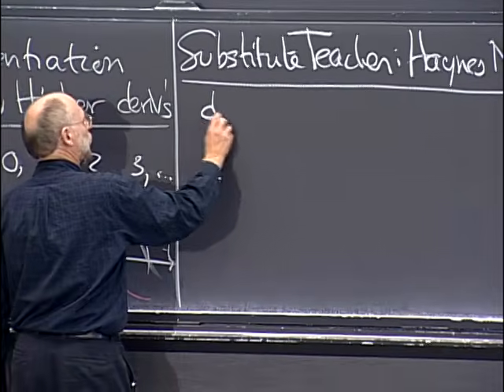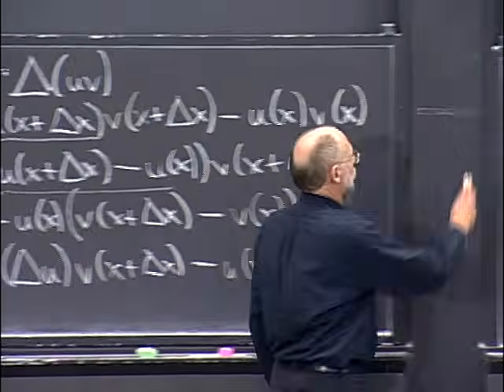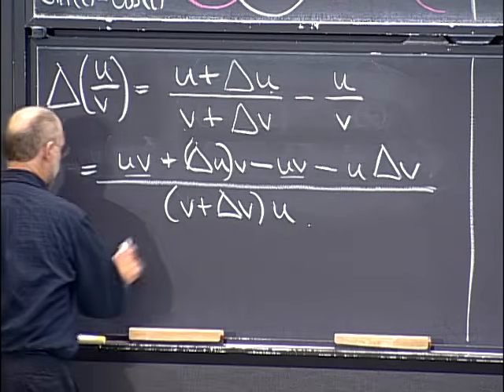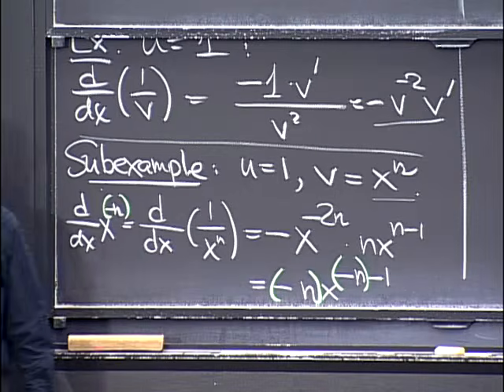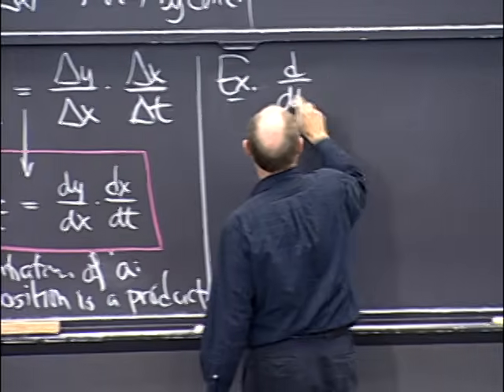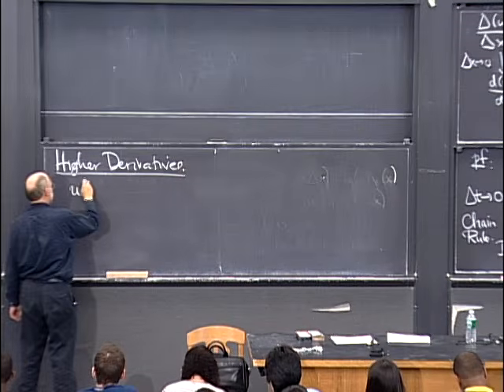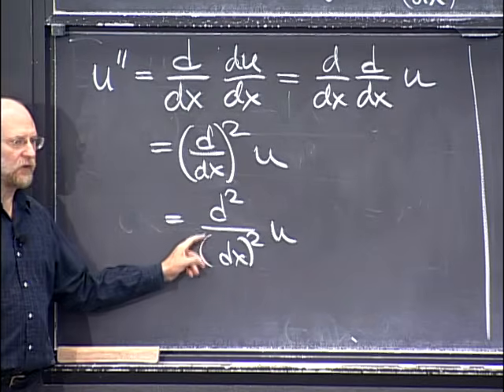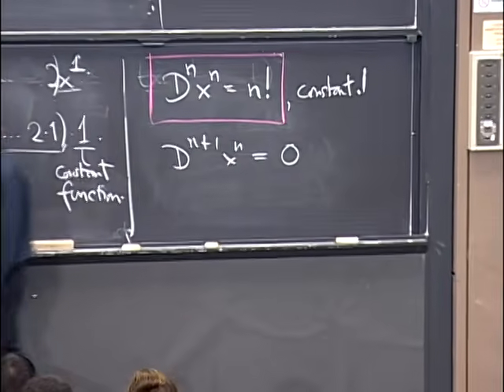Lec 4 | MIT 18.01 Single Variable Calculus, Fall 2007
Chain rule
Higher derivatives